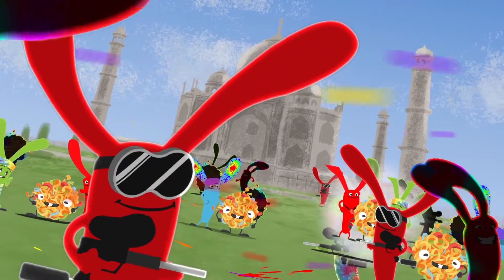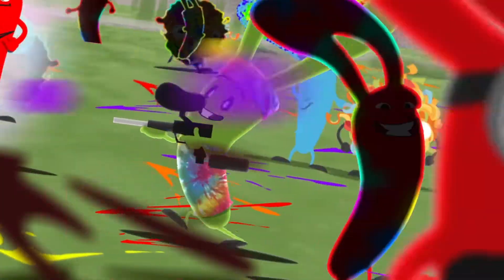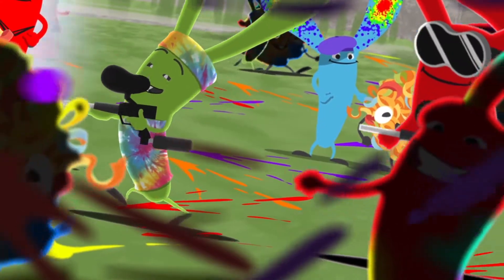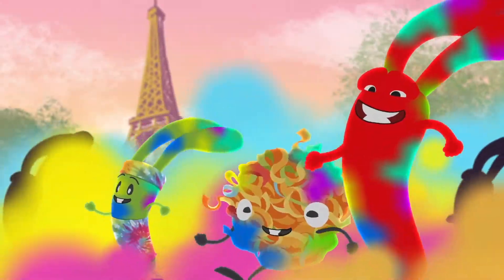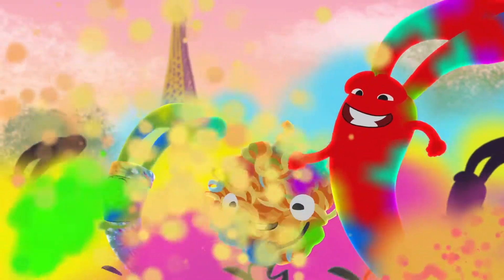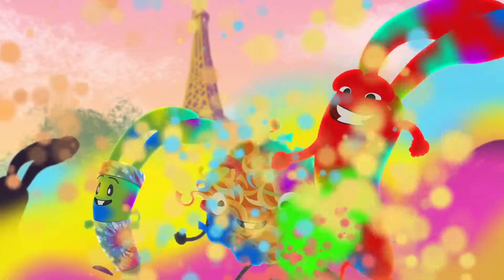Backwoods Animation - Fluorescent Imaging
Animated by: Jared Freitag

Produced by Binary Pulse. Backwoods animation was responsible for all the animation in this installment of the Thermo fisher series.